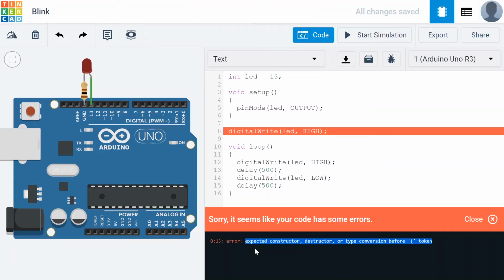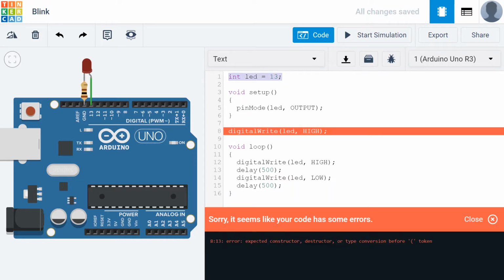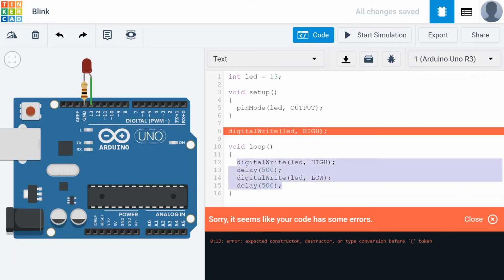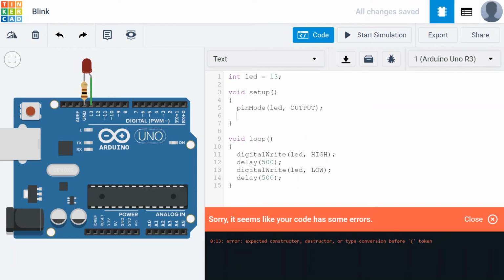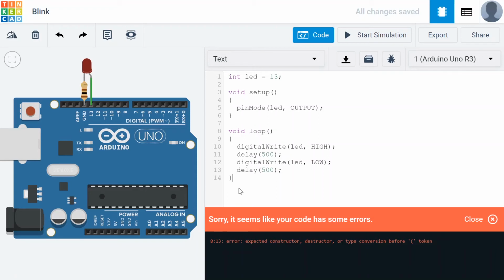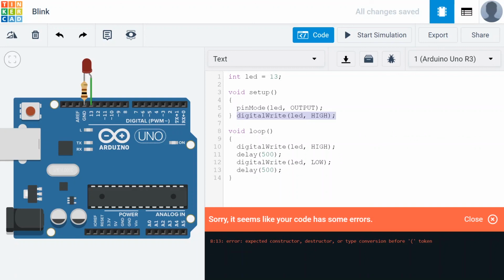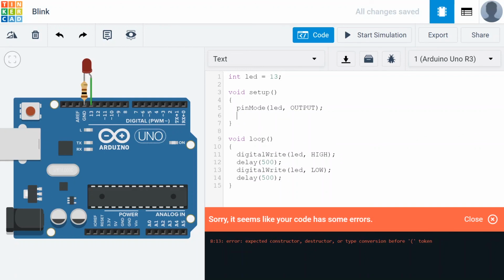Commands Outside Functions